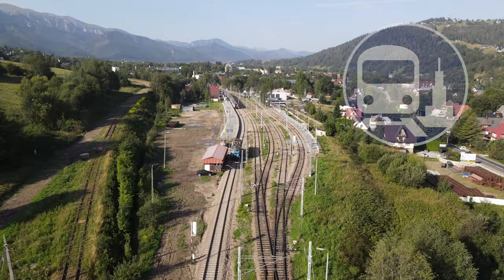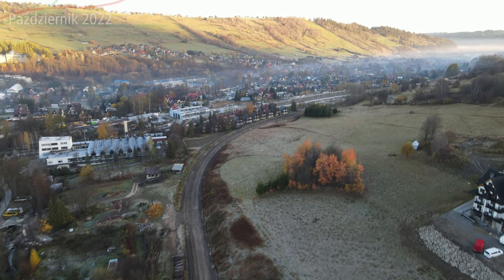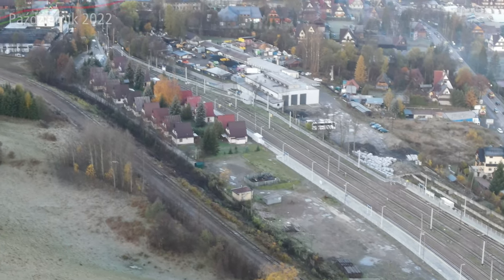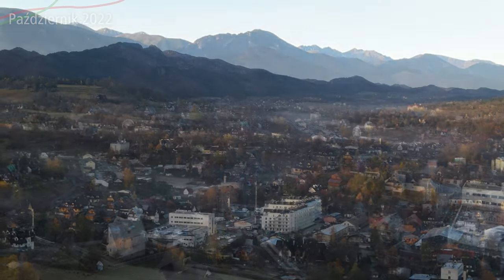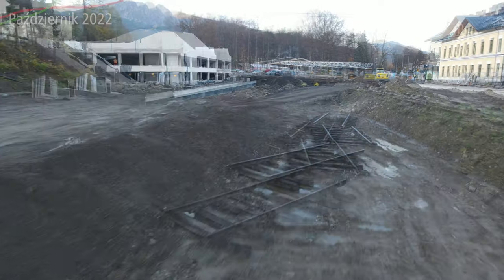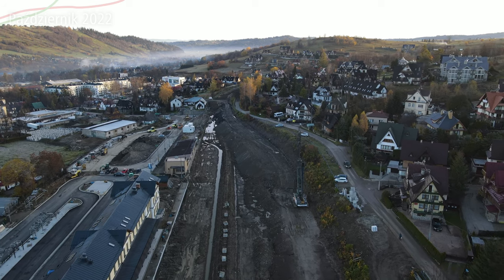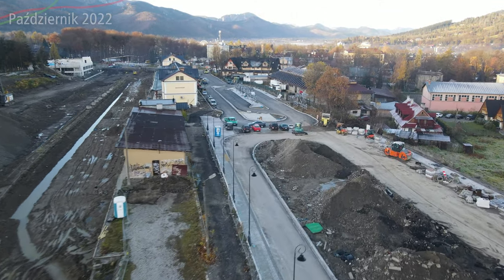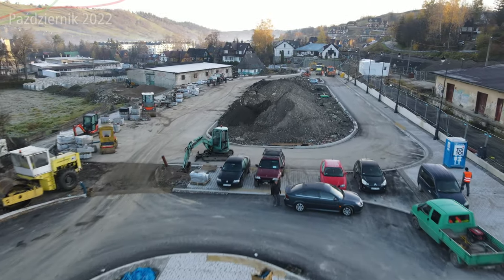#5 Powstają nowe Perony stacji Zakopane i Dworzec autobusowy! - Kolejowa Zakopianka 2050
Zapraszam na kolejny film na temat przebudowy linii kolejowej w i do Zakopanego...

• Grupa Co tam u Tramwajów Warszawskich?

Spis Treści
00:00 Intro
00:48 Wstęp
02:16 Stacja Tymczasowa
05:01 PKP Zakopane
09:30 Zdjęcia z lotu ptaka w czasie
11:42 Dworzec autobusowy
12:32 Zakończenie
12:52 Outro

Aktualne Serie
Co miesiąc na zmianę - Zapraszamy do Metra Bródna/Bemowo/M1/M3